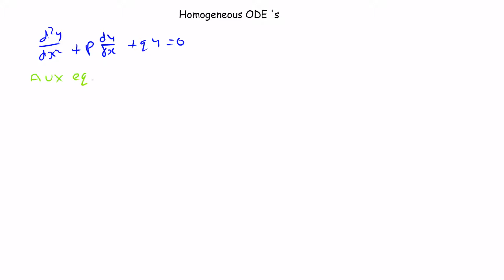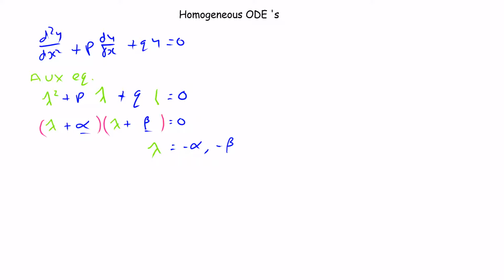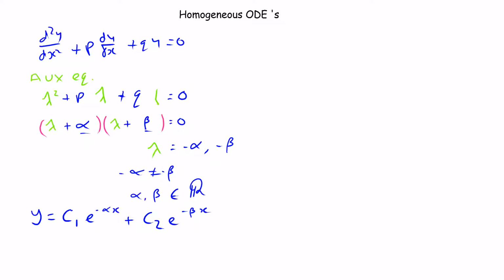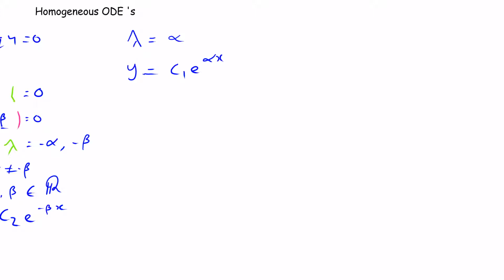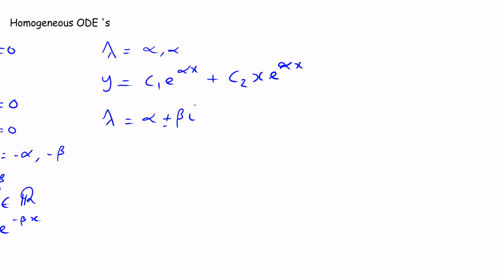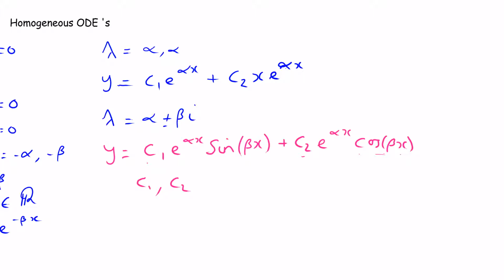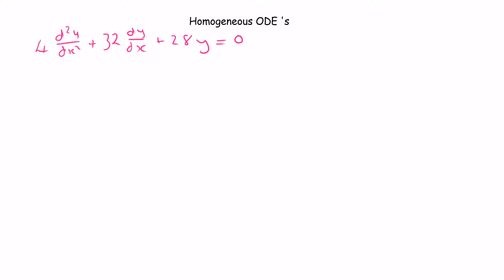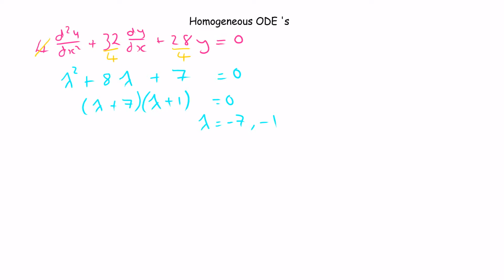Homogeneous ODE's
Solving Homogeneous ODE's with Constant Coefficients